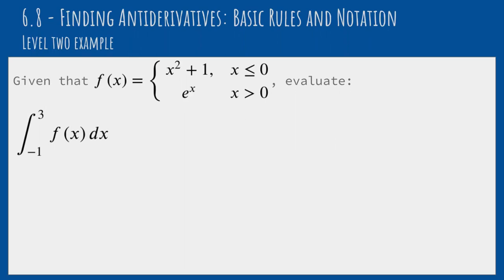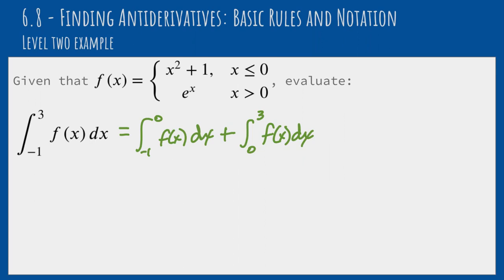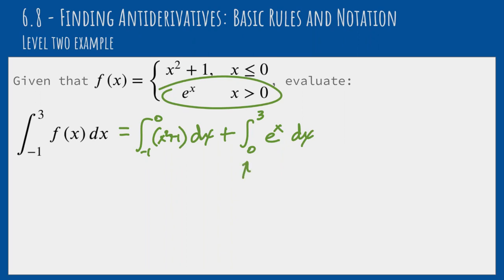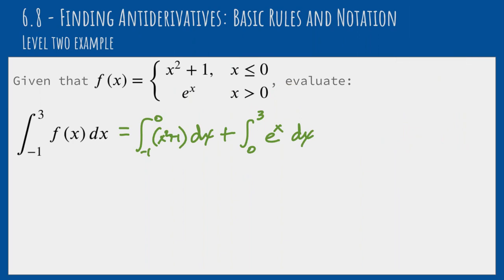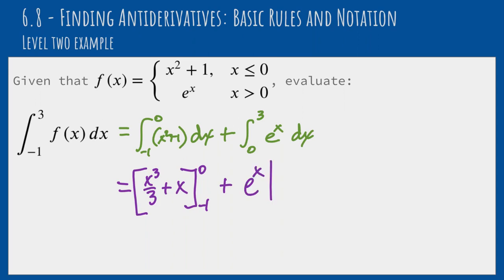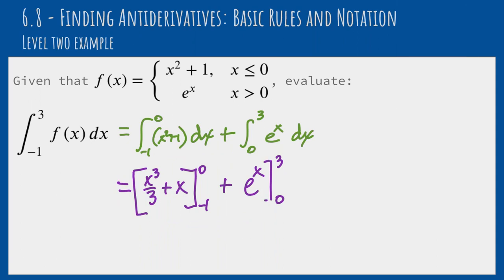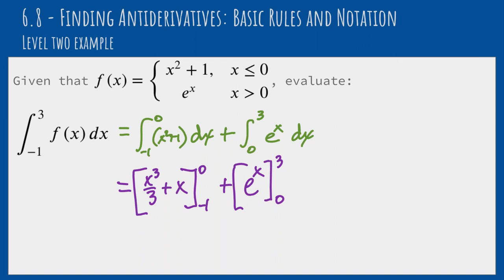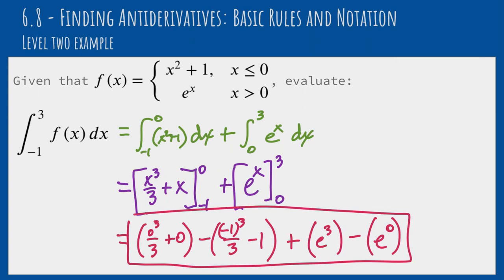6.8 - Evaluating Definite Integrals - Level 2 Example #3